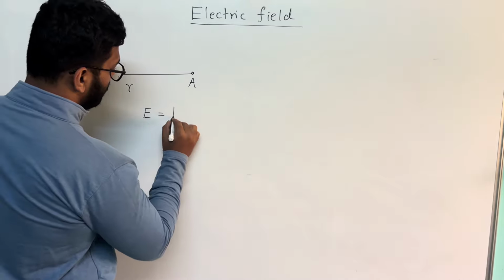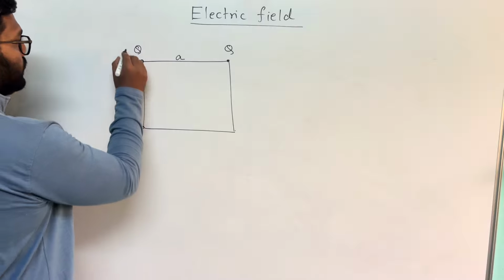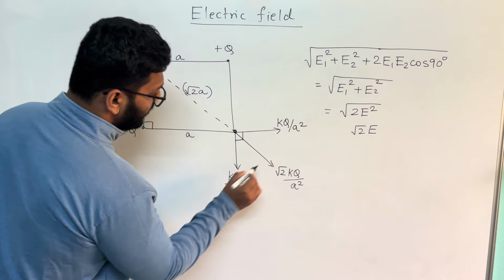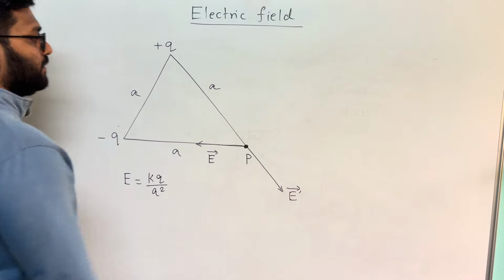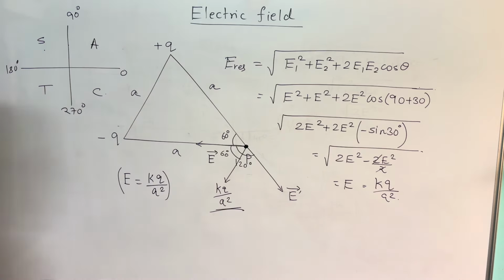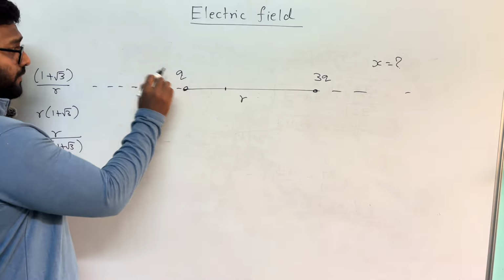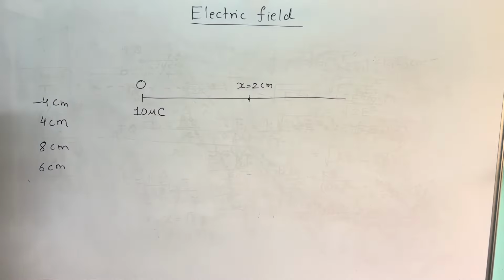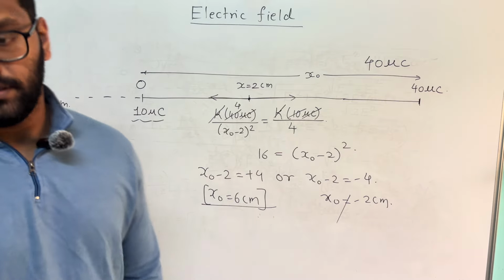Problems on Electric field due to point charge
In this video we will solve questions based on Electric field.